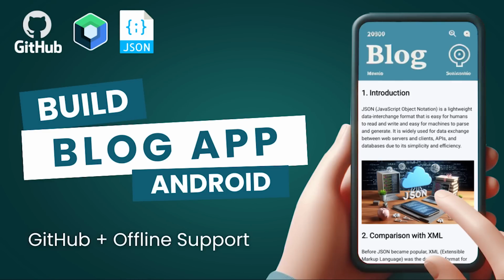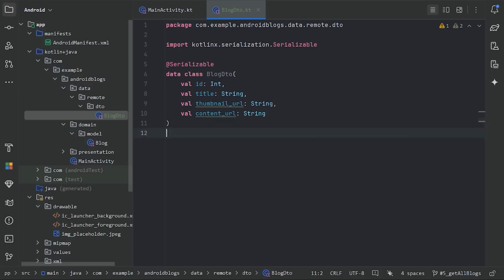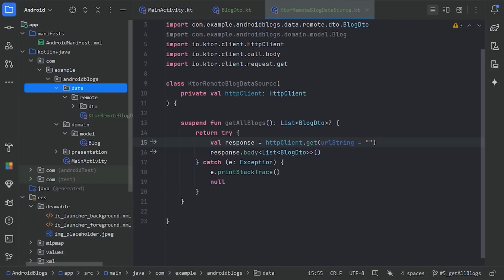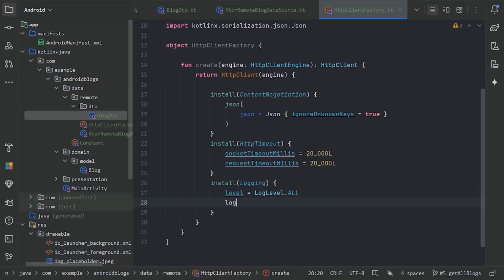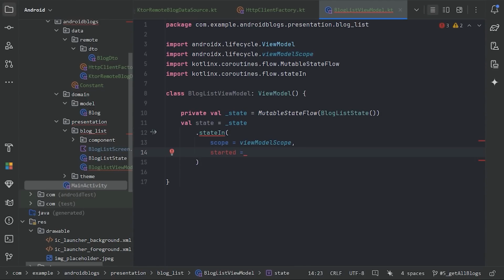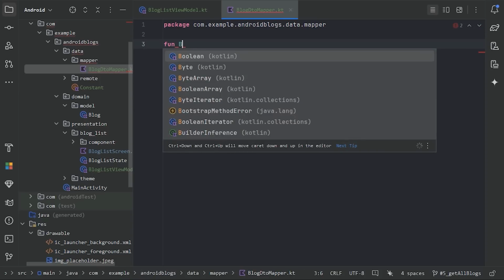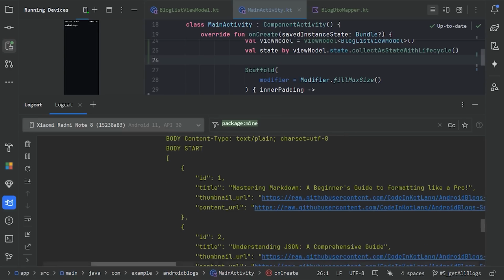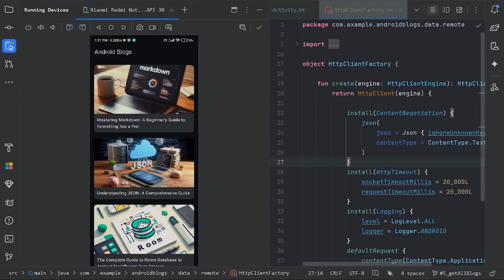Android Blogs App | #5 Get All Blogs | Jetpack Compose | Kotlin | Room | Koin | Ktor | Markdown